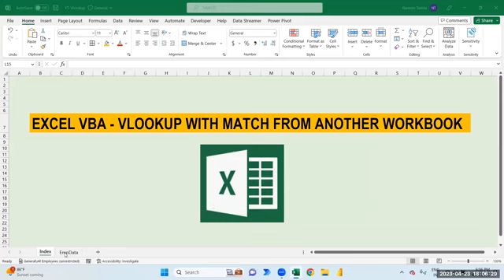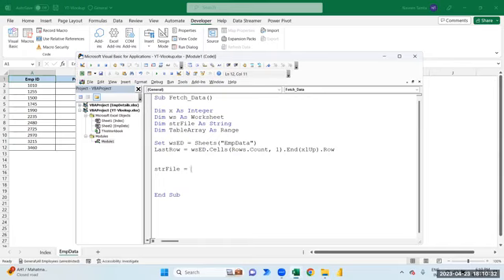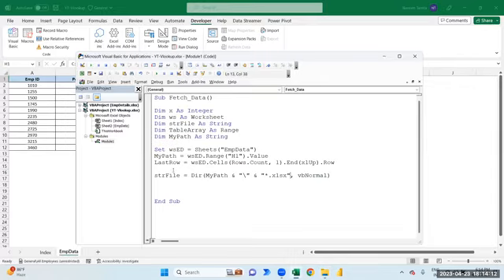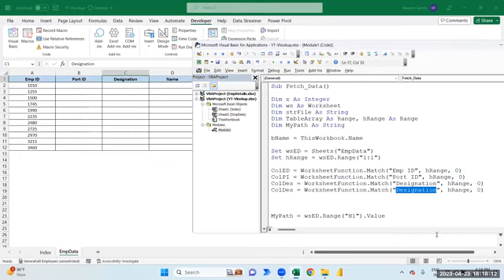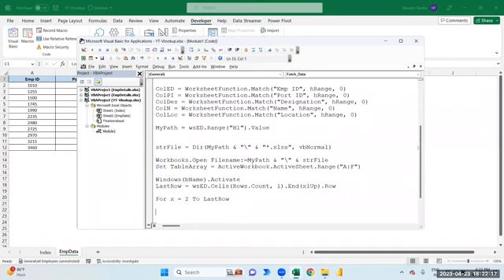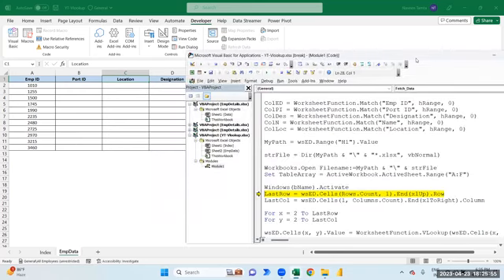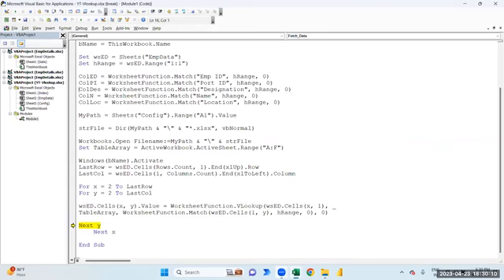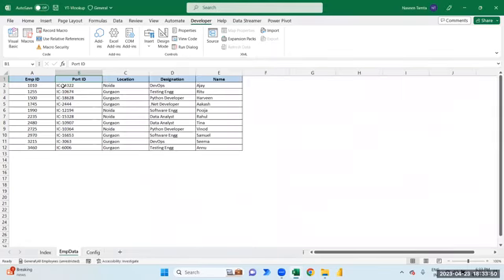Vlookup match with another workbook in VBA